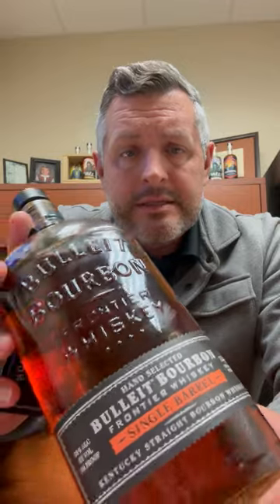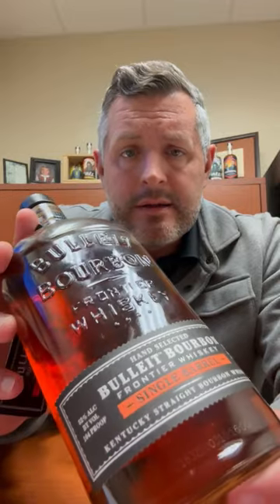Bulleit Single Barrel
ALERT...$15 OFF! Since Diageo firmly planted their flag in Northern Kentucky, the quality of the Bulleit single barrels has only gone up. This high rye version of the Bulleit mashbill comes in at 104 proof and exhibits finely tuned oak notes along with birthday cake, vanilla, and orange fruit on the nose. On the palate, a   blast of orange and spice. Makes me think we may have a perfect Old Fashioned single barrel on our hands, based on the mid-palate and proof alone. Throw in the $15 discount, and you really can't go wrong!